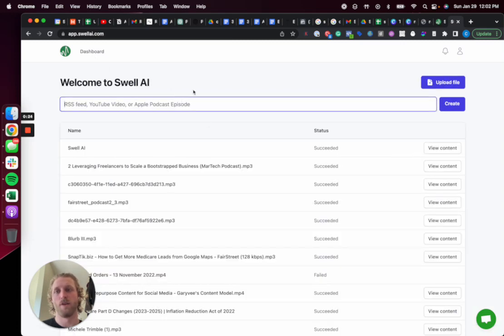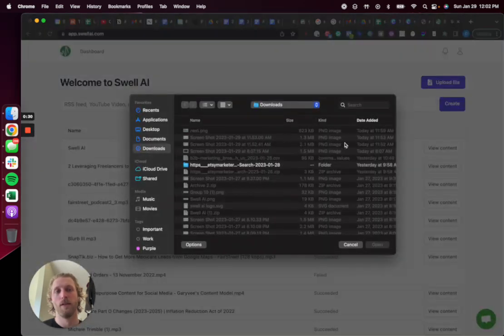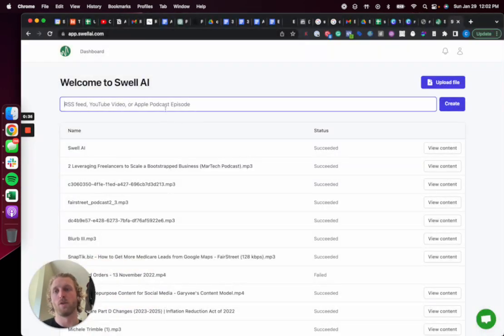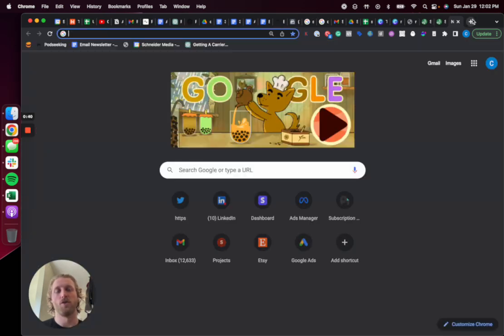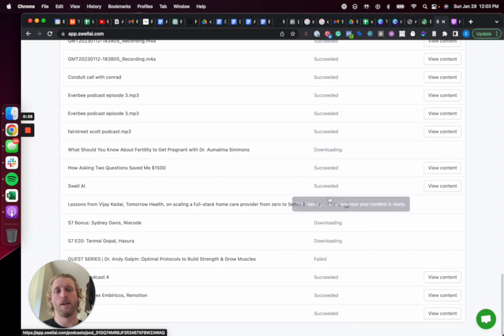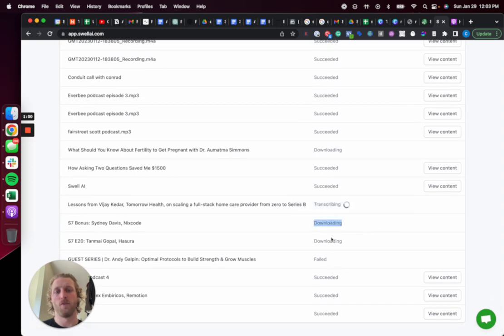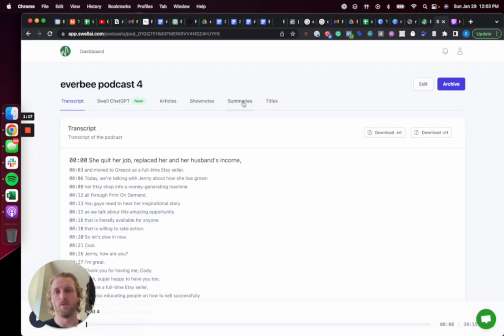Podcast Title Generator Free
Automate podcast production process
Creating a podcast can be a daunting task. From coming up with an idea, to finding the right guests, to recording, editing, and publishing, there are many steps involved in the process. Fortunately, there are tools available to help automate and streamline the podcast production process. One such tool is Swell.ai, a free podcast title generator.

Swell.ai helps to automate the writing of articles, social posts, show notes, and more for podcast episodes. It is free to sign up, and users get two uploads per month on the free tier. The dashboard is easy to use, allowing users to upload a podcast file as an MP3, MP4, MP4A, WAV, or by pasting in the Apple podcast URL. Once a podcast is uploaded, Swell.ai begins to transcribe it, typically taking 10-15 minutes depending on the length of the episode.

Once the content is ready, Swell.ai provides a variety of title variations, summary variations, timestamp show notes, and a full-length article written about the podcast. The article can be shared with a content writer or other team members for editing. Additionally, Swell.ai also provides transcriptions and a feature called Swell Chat, which allows users to write anything they can imagine. For example, they can write a LinkedIn post about a podcast episode and Swell Chat will generate the output in a few minutes or seconds.

In conclusion, tools such as Swell.ai can be a great asset in automating the podcast production process. It can help save time and energy by providing title variations, summary variations, timestamp show notes, and articles about the podcast. Additionally, Swell Chat allows users to easily create posts for social media platforms. By utilizing the features of Swell.ai, podcast creators can save time and energy while creating quality content.